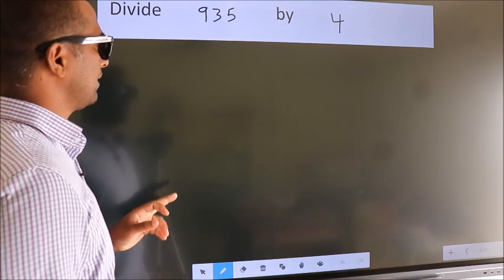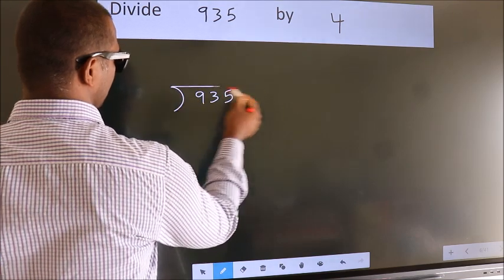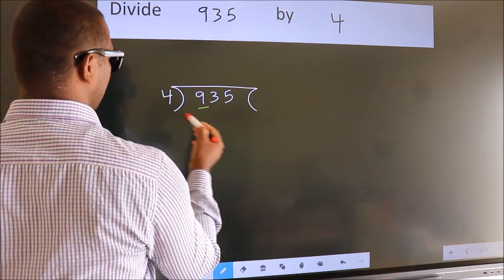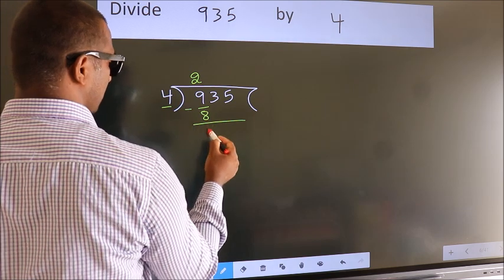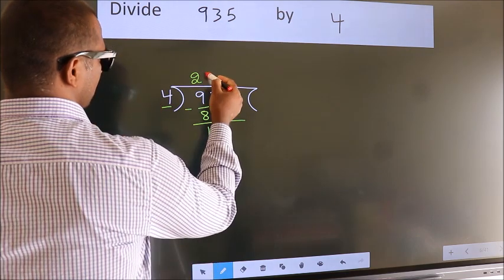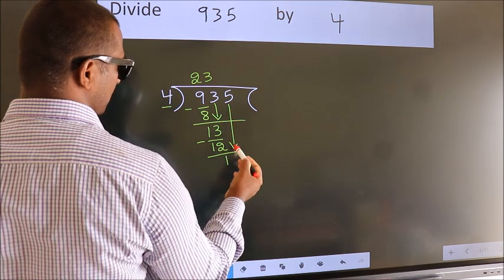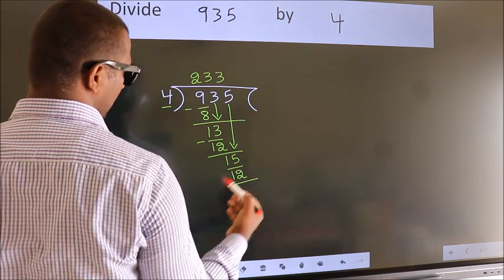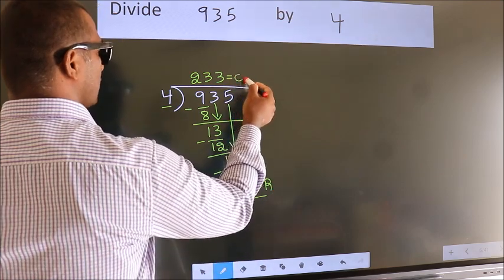Divide 935 by 4